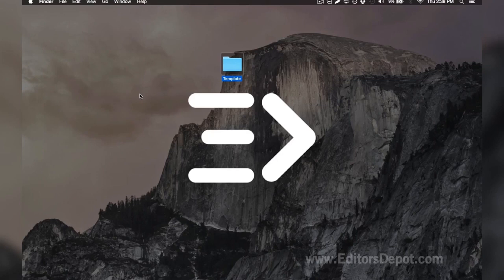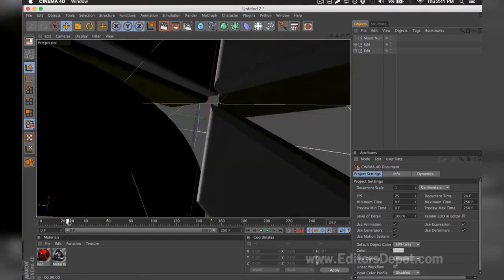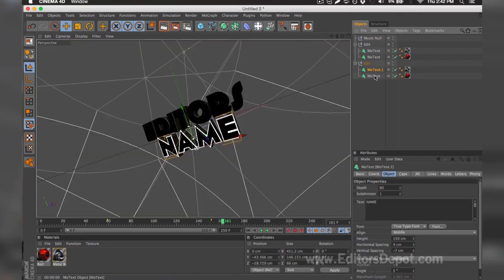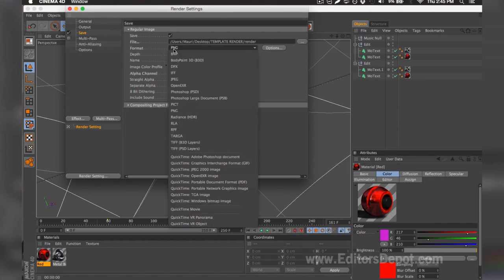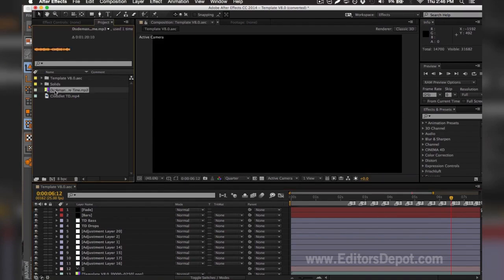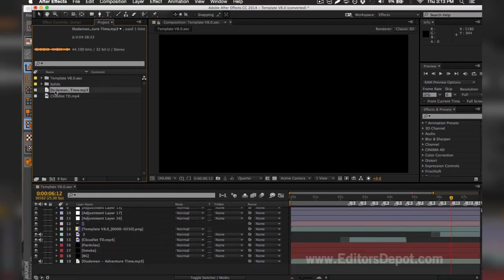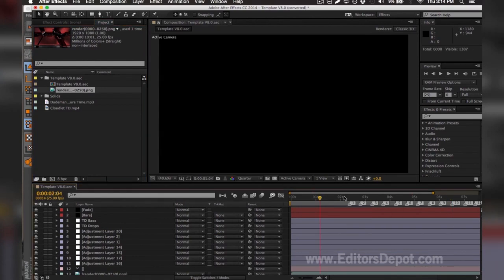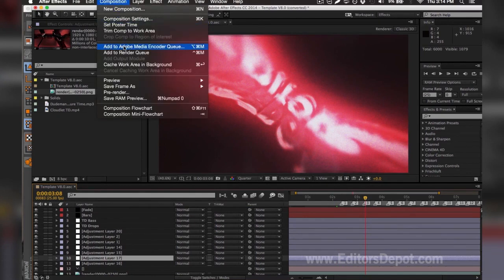Blue/Swirls Cinema 4D & After Effects Intro Template - FREE DOWNLOAD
This template has a huge long list of effects from split-screens to neon text effects to some awesome looking animations. There's plenty of effects in this one! This template is free to download today. Like this template?